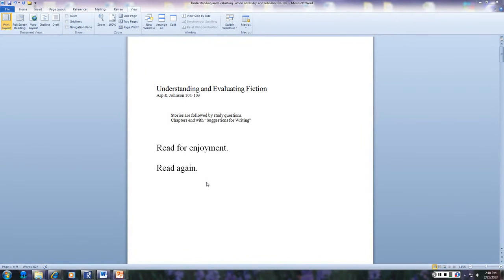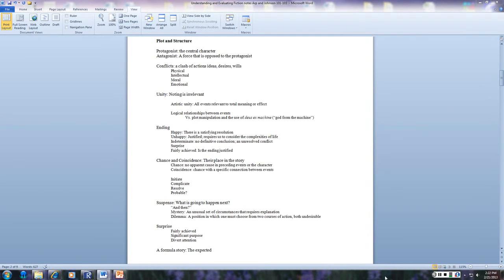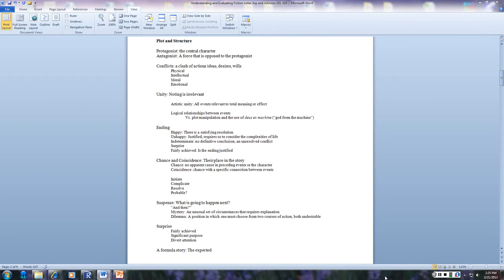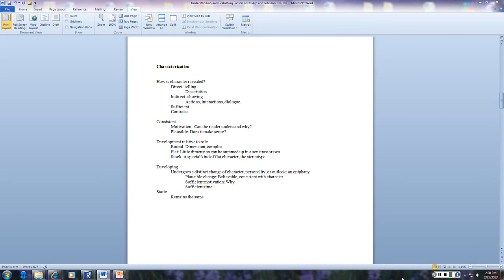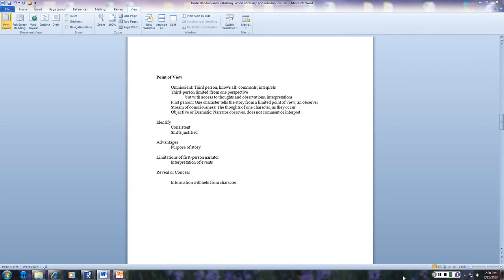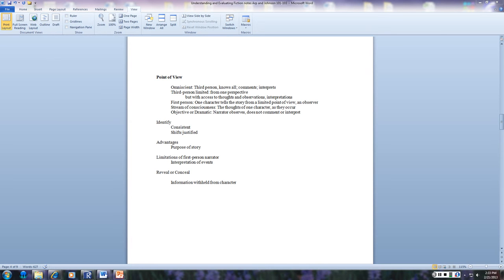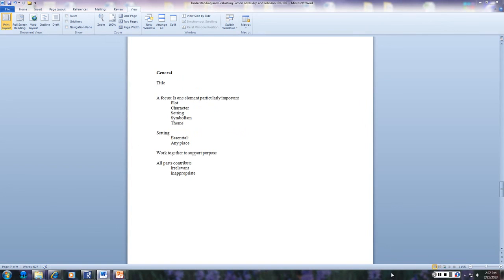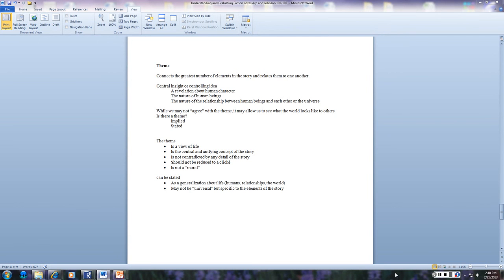4.1.2 Understanding and Evaluating Fiction